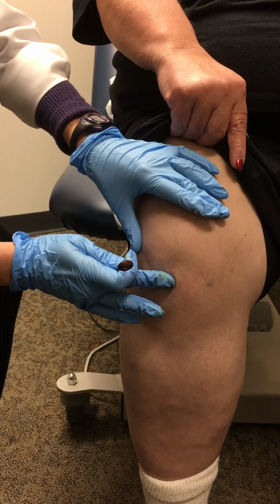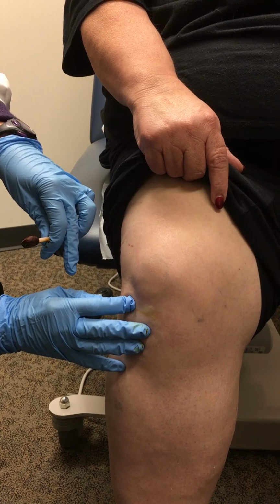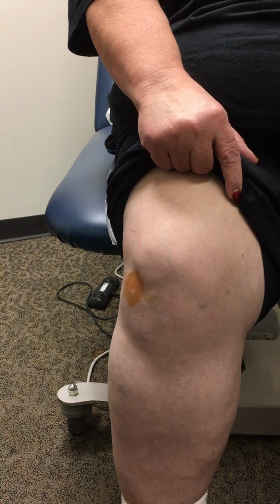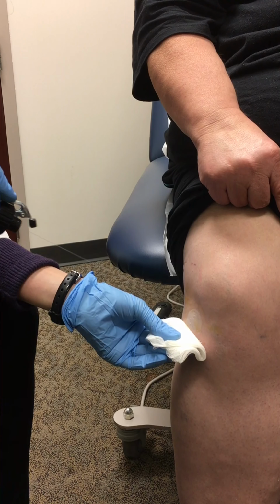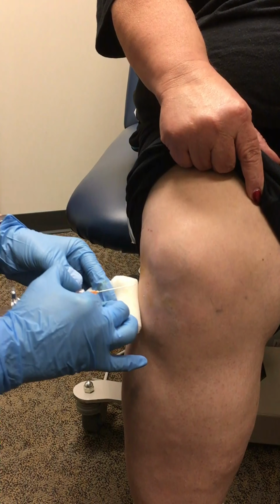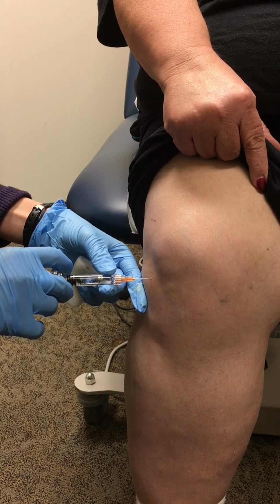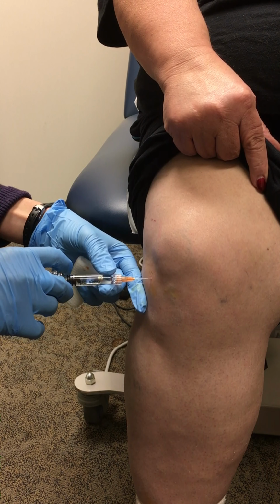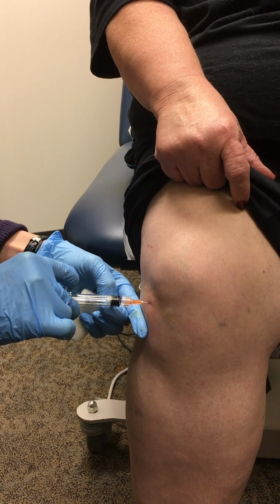Knee Injection 2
This is an example of a knee cortisone injection (seated approach).